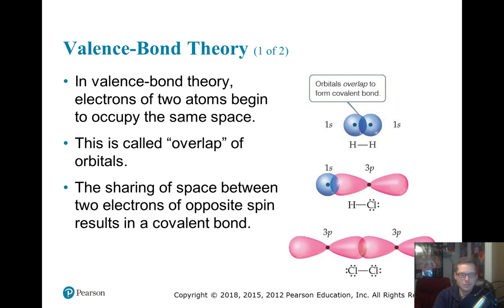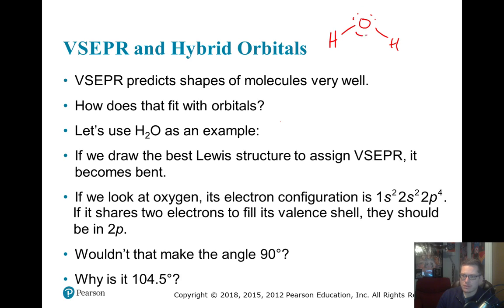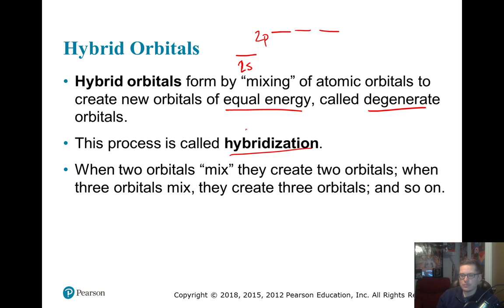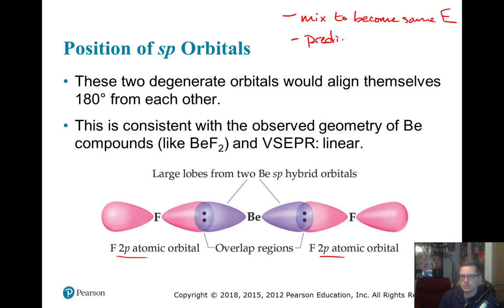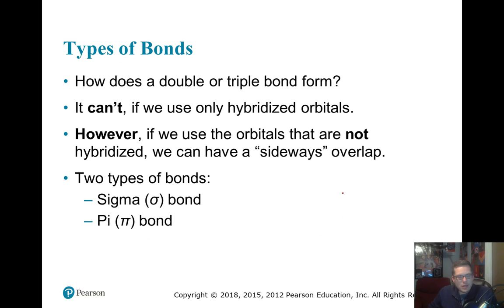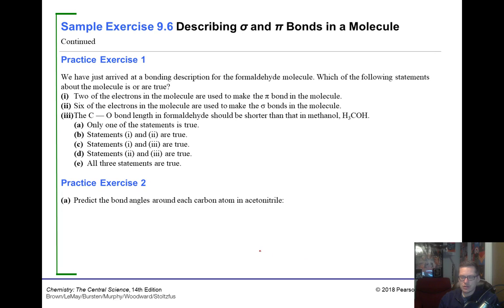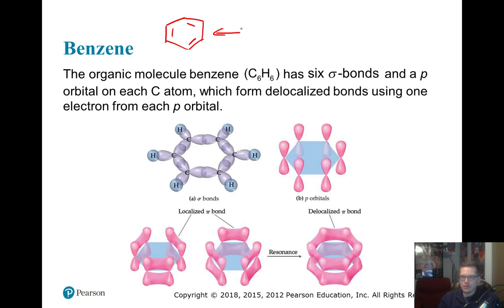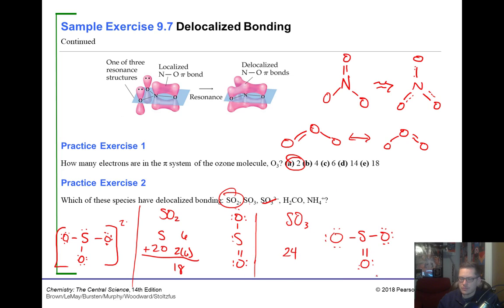Chem 2 Unit 4 Hybridization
Valence Bonding Theory, hybridization, and sigma vs pi bonds